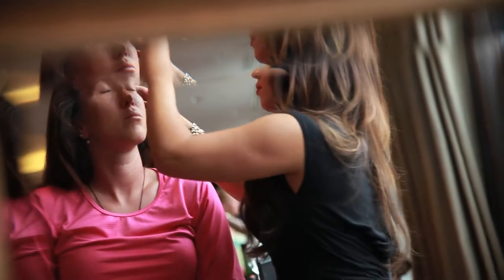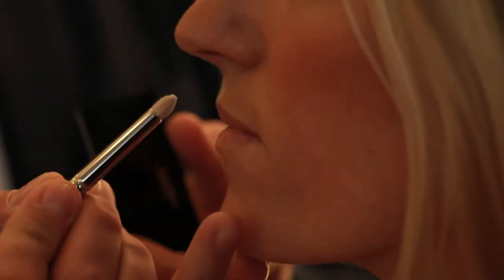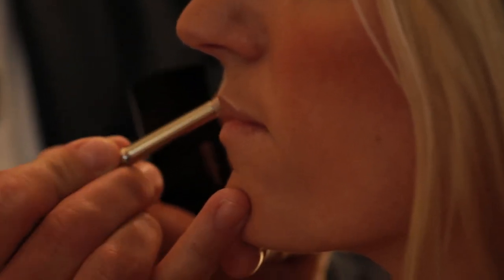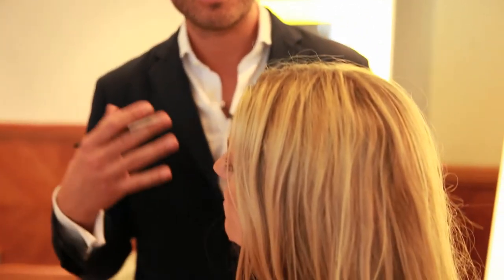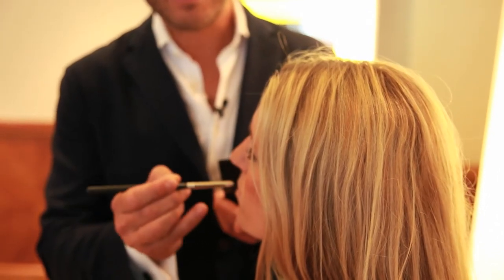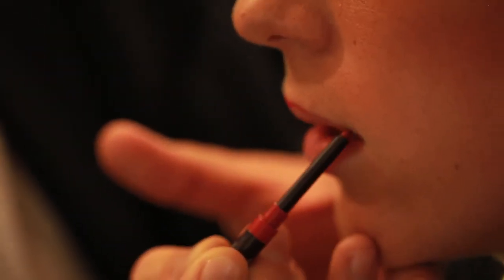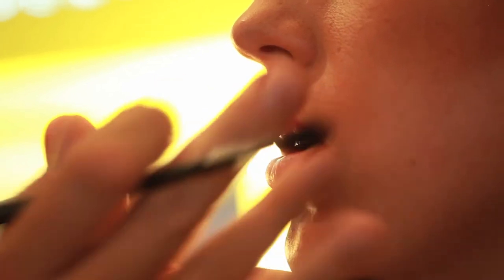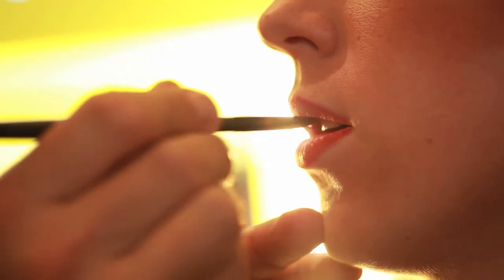Oriflame RedLips - Pre Wimbledon Party 2013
Check out the Oriflame Style Suite at the WTA Pre-Wimbledon Party. Oriflame's global beauty artistic director Jonas Wrammel gives WTA stars tips on how to achieve the perfect bold red lips look.